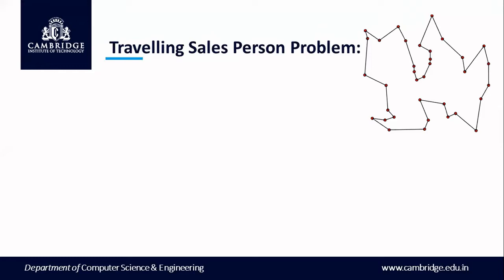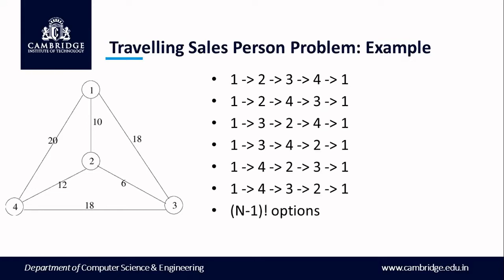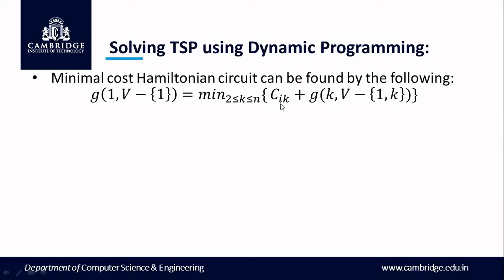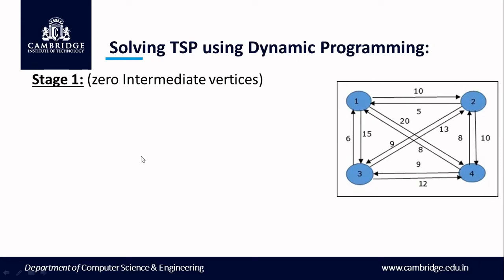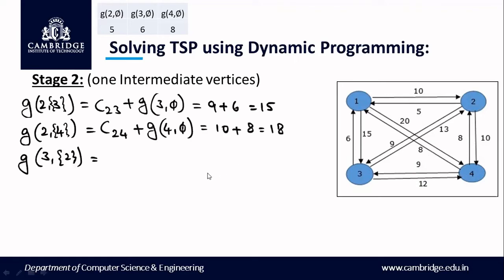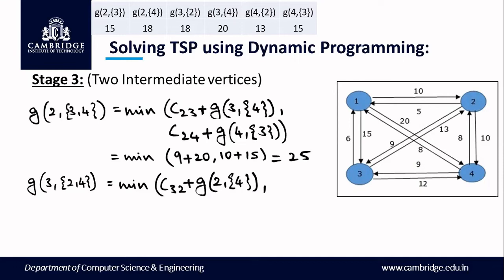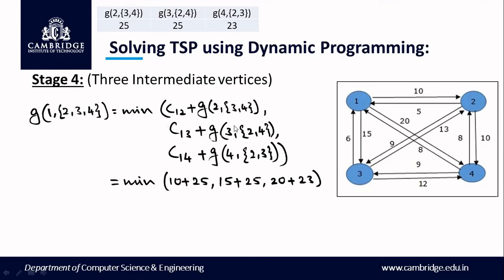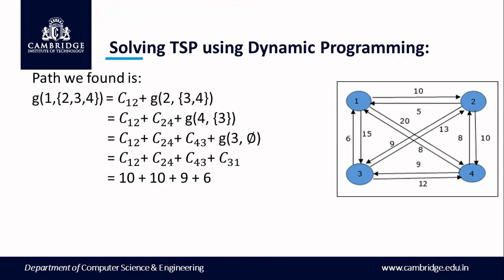TSP-using DP | CSE Online Classes by Cambridge Institute of Technology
Travelling Sales Person Problem solving using Dynamic Programming Technique.TSP is an optimal solution seeking problem which in turn generated multiple overlapping sub problem. Dynamic programming technique suppresses resolving of these overlapping sub problem. This problem is discussed in 4th Module of DAA subject, 4th Semester, VTU Syllabus. This video is created by faculties of department of CSE, Cambridge Institute of technology.

TSP-using DP | Module 4 | CSE IV | Design and Analysis of Algorithm | VTU Syllabus | CiTech